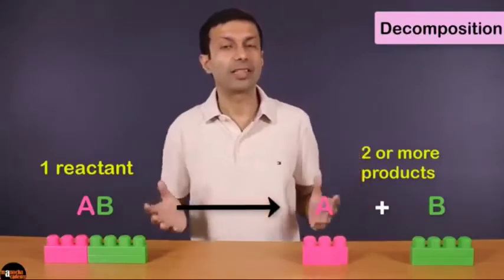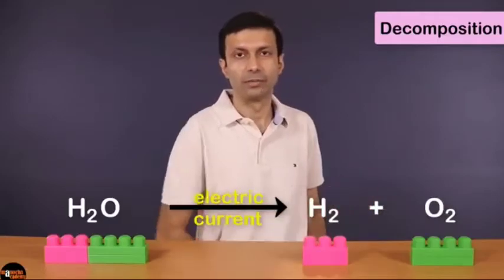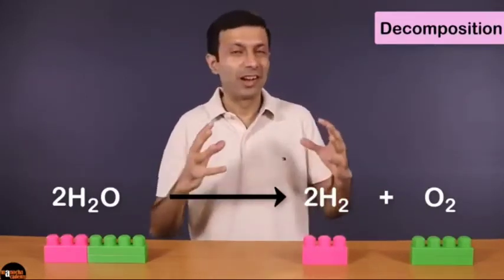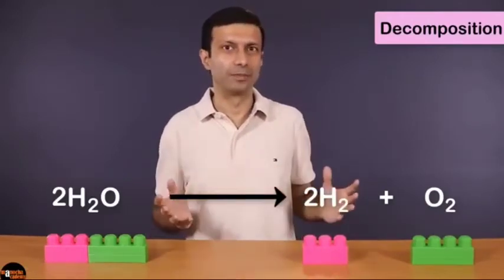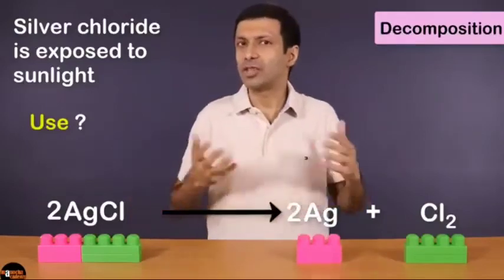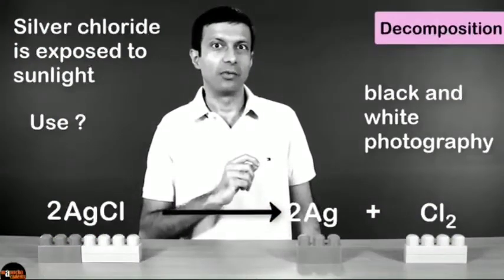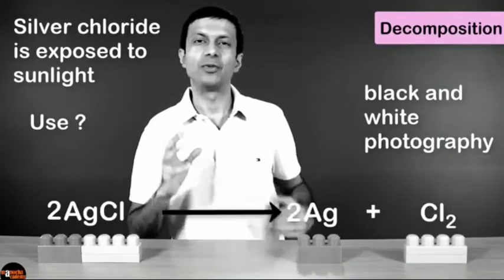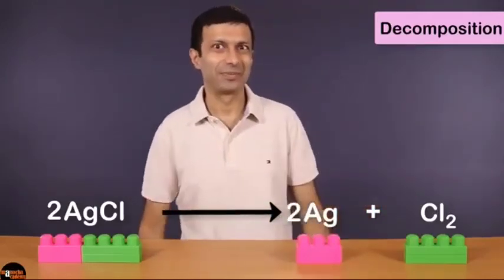Combination and decomposition reaction